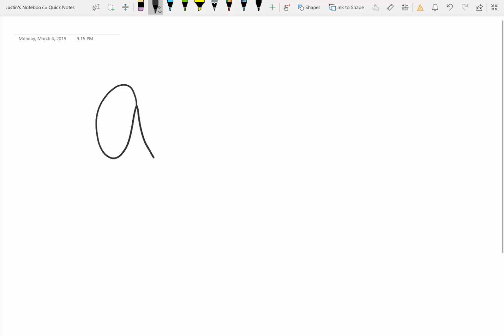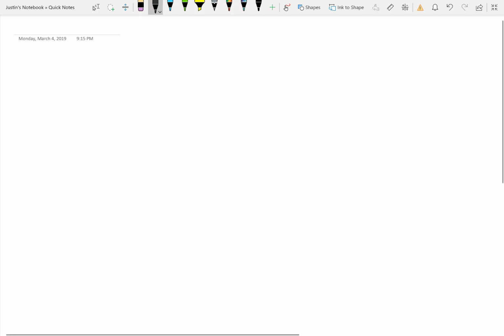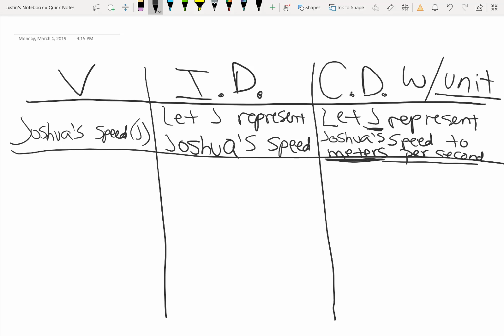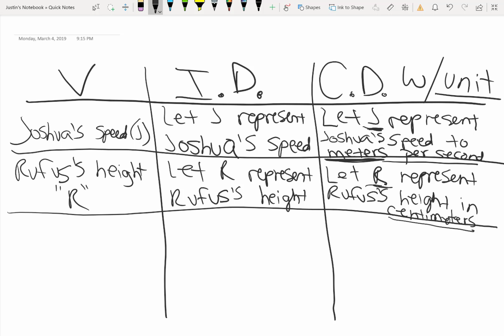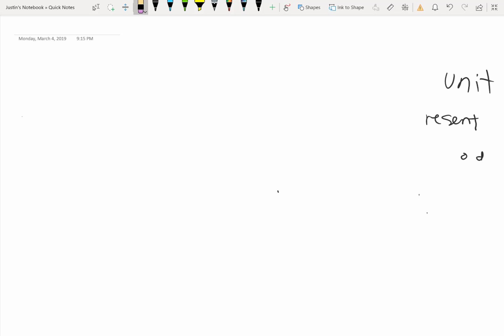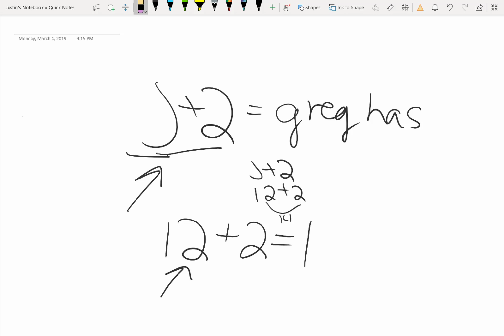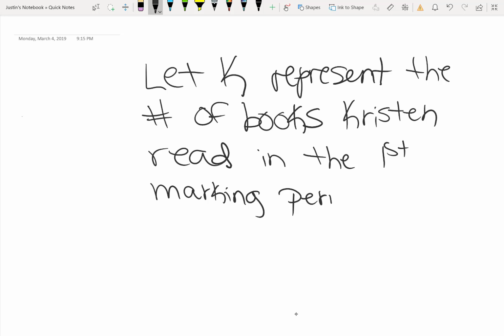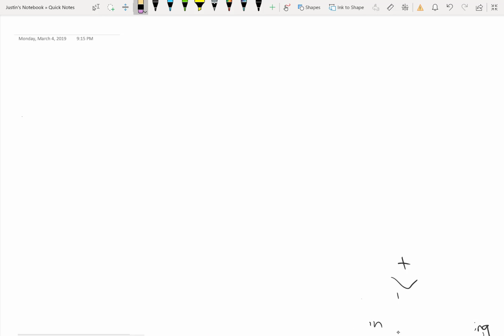Lesson 18 Video 1